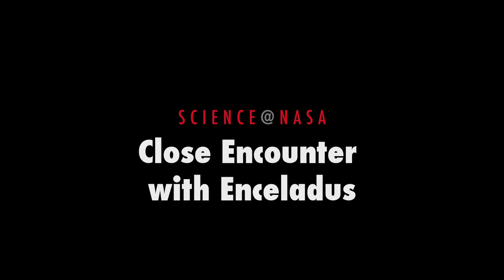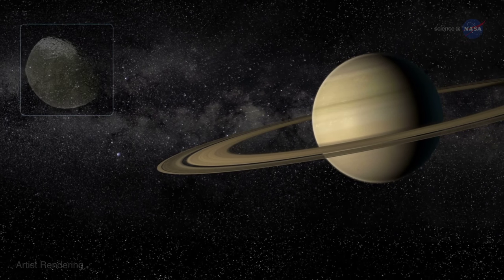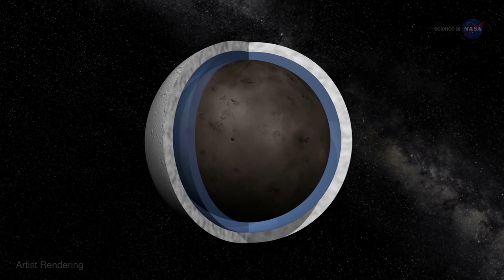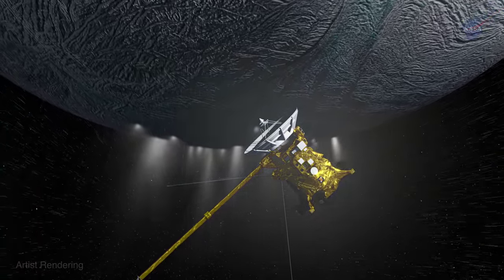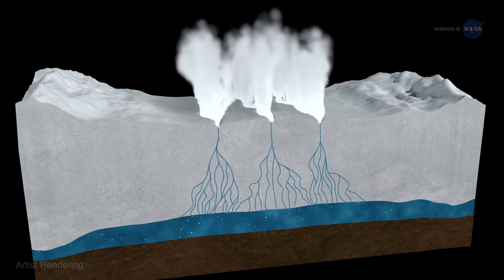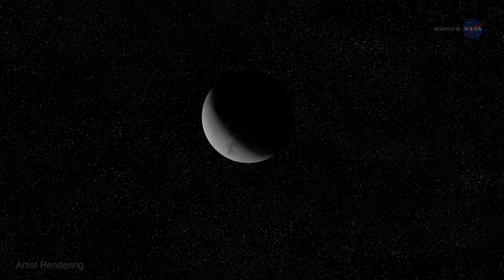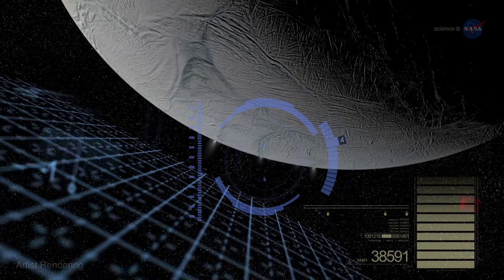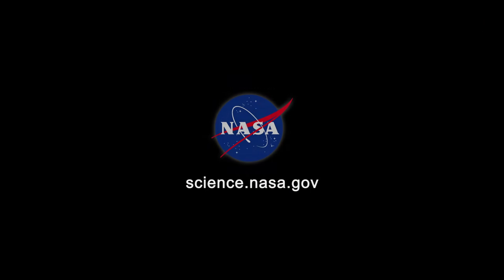ScienceCasts: Close Encounter with Enceladus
NASA's Cassini Spacecraft is about to make a daring plunge through one of the plumes emerging from Saturn's moon Enceladus.